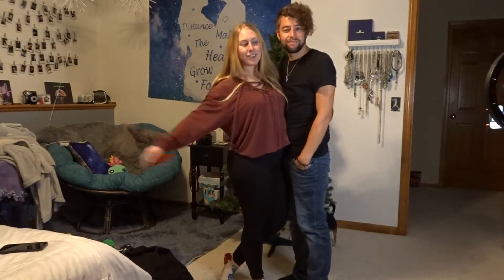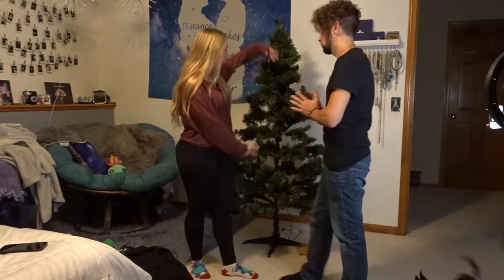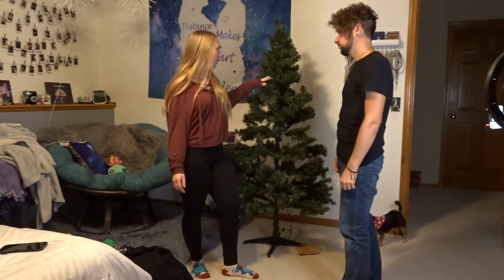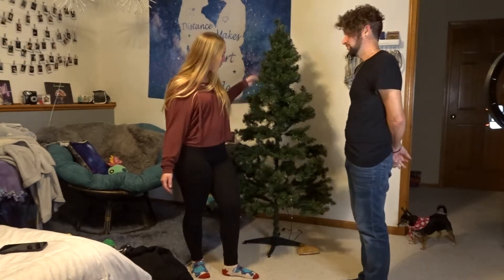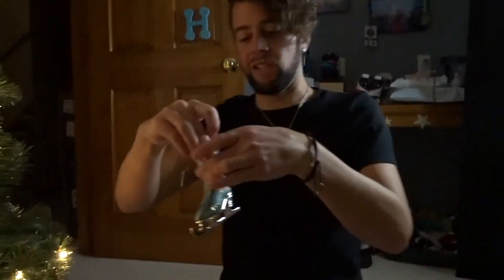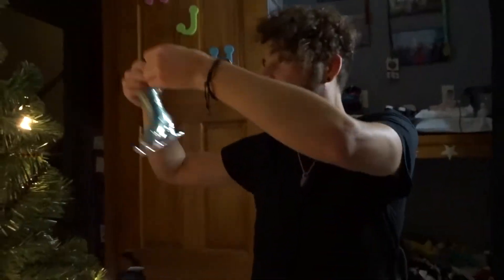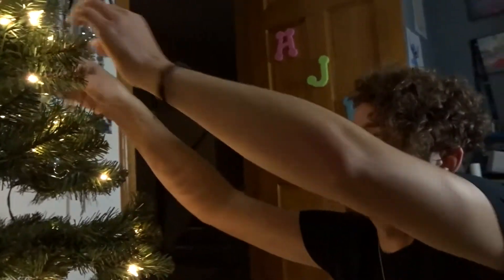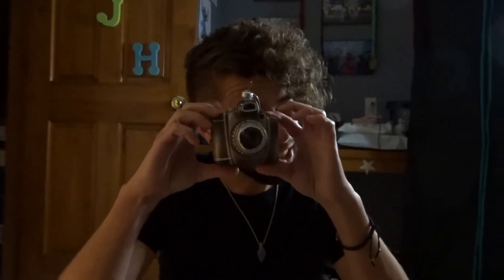SETTING UP LEX'S CHRISTMAS TREE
Jeff was in town so he helped Lex set up her Christmas tree in her room, creating memories to last a lifetime.